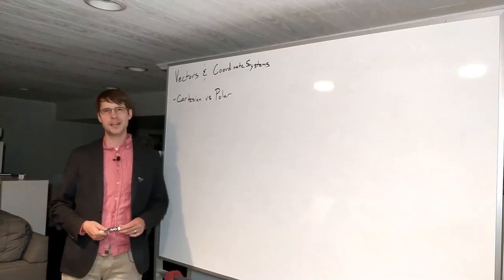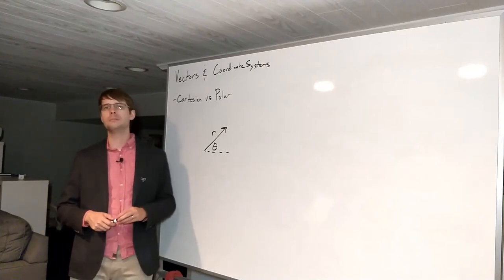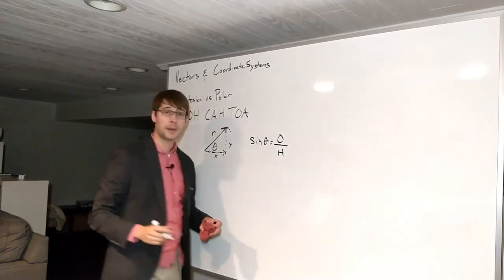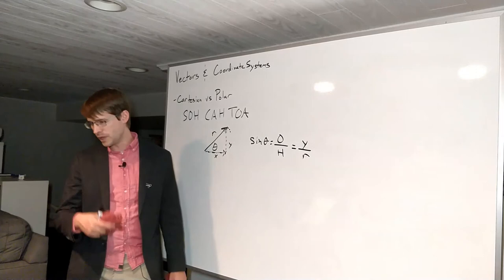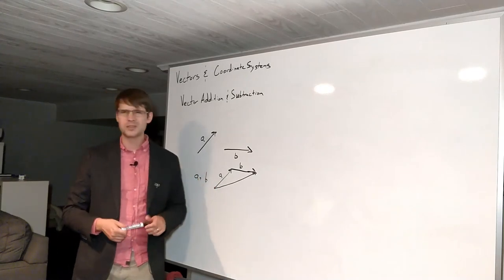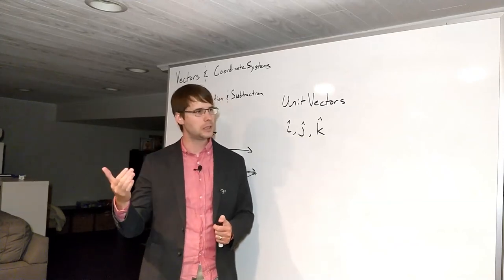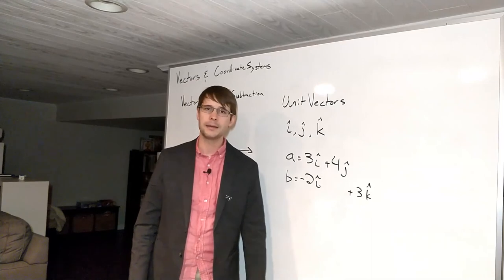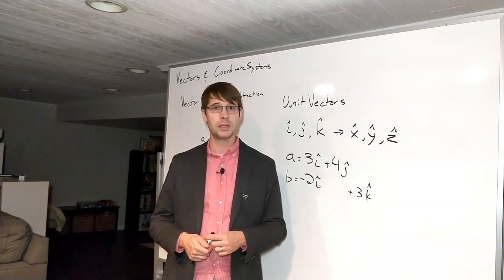Year-Start Review 03: Vectors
Quick notes: I forgot to mention subtraction and how it works. Basically, you just flip the sign on one of the vectors (the one being subtracted) so that it is the same length and angle, but points in the opposite direction. If using ijk notation, you just subtract each component.